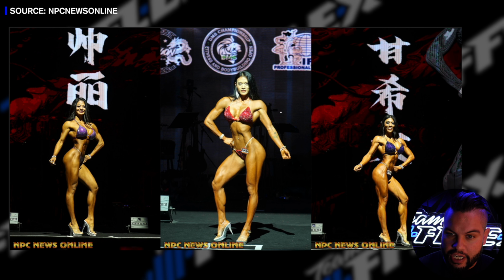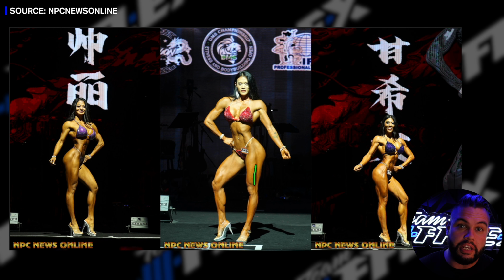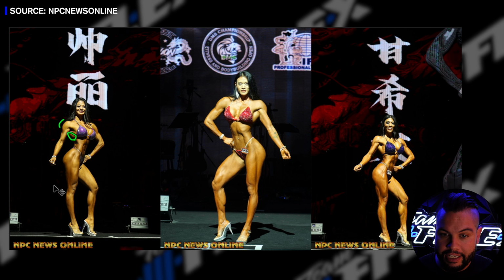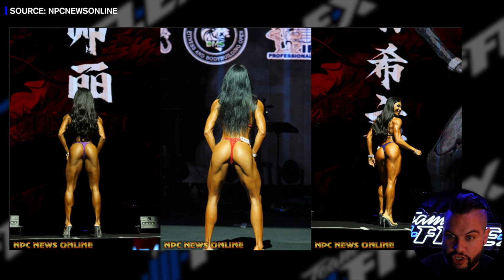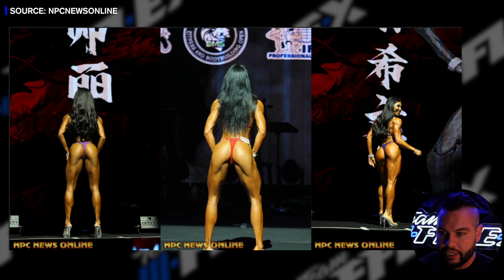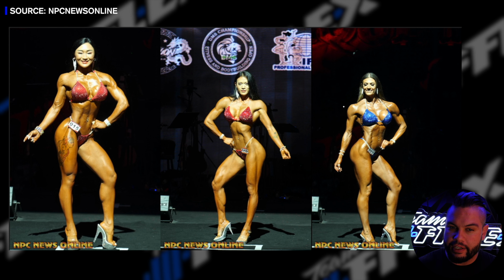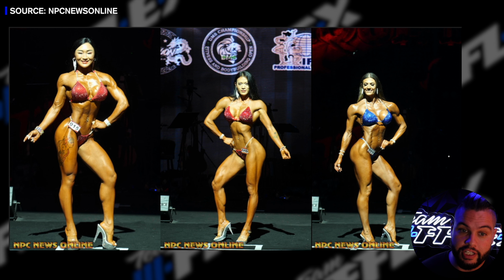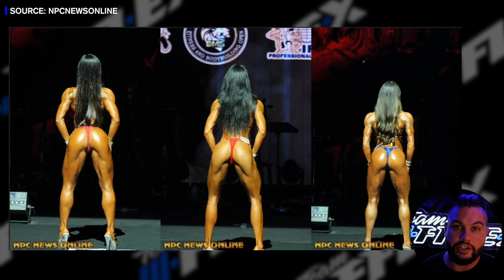2024 Dragon Physique DMS Pro Bikini Top 5 Recap & Analysis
Today we're recapping the 2024 Dragon Physique DMS Bikini Pro. I'm breaking down the top 5 athletes side-by-side to show you what sets them apart, why the judges placed them the way they did, and what it means for you as a bikini competitor at any level in 2024.